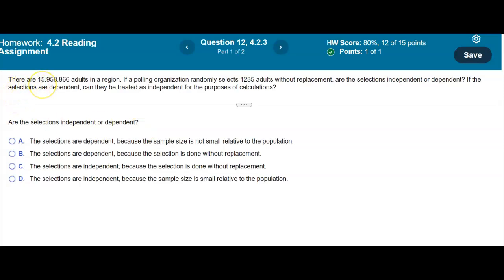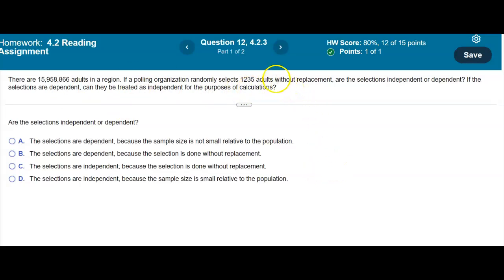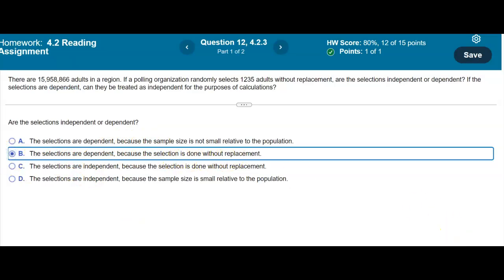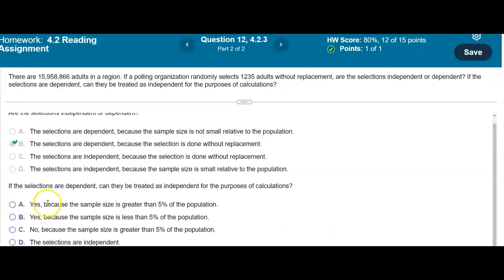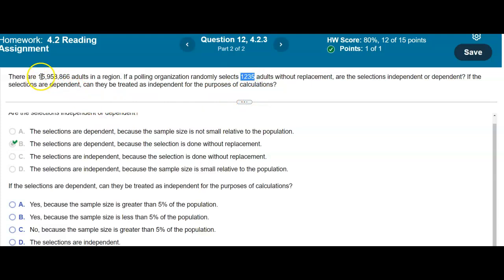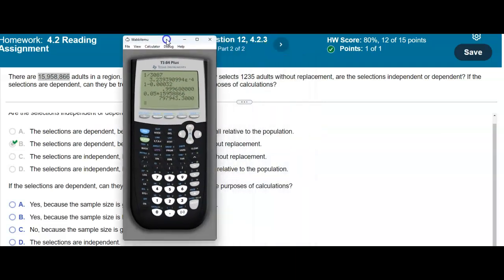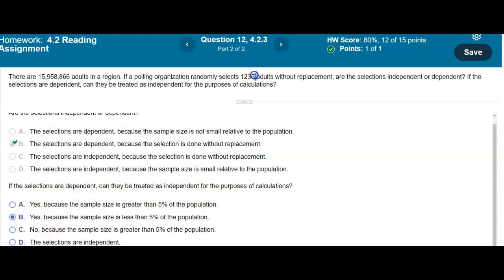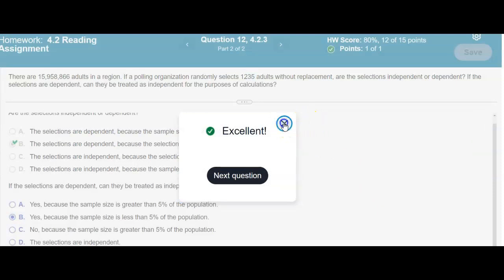Math 14 RA 4.2.3 Are the selections independent or​ dependent?